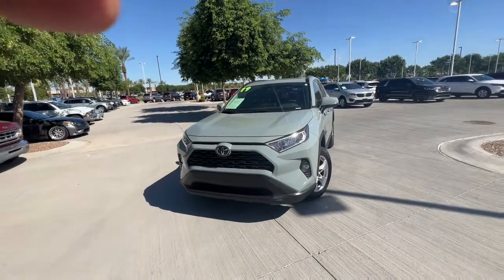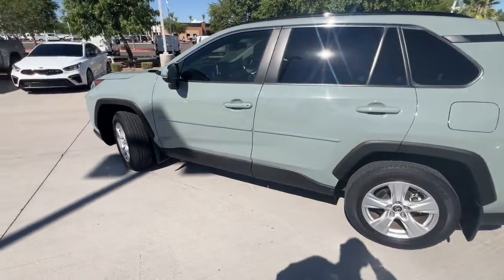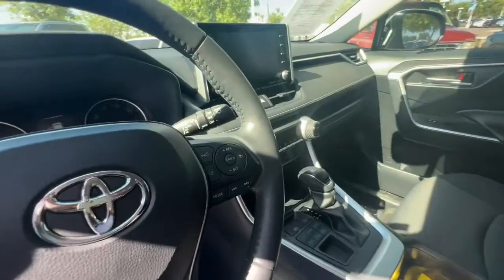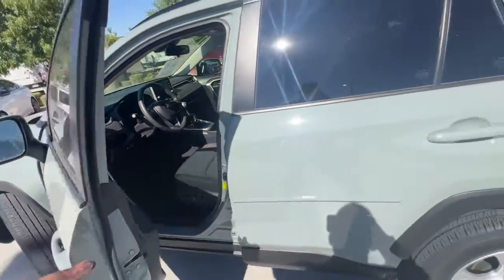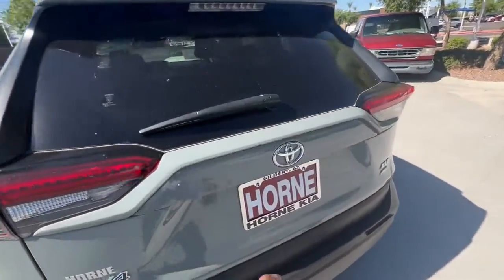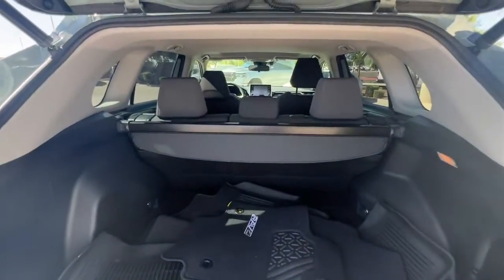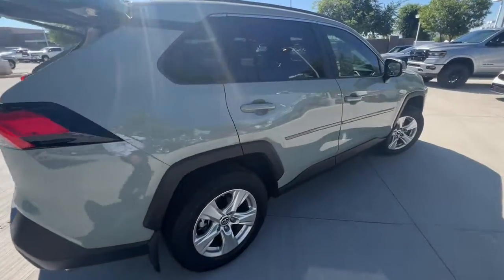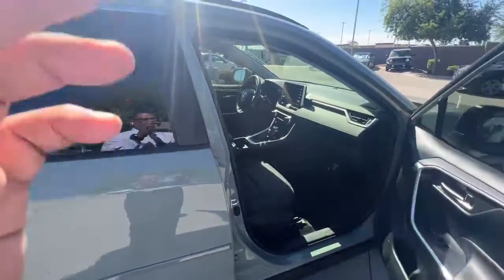2019 Toyota RAV4 Gilbert, Chandler, Mesa, Queen Creek, San Tan, AZ K7418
Green Used 2019 Toyota RAV4 available in Gilbert, Arizona at Horne Kia. Servicing the Chandler, Mesa, Queen Creek, San Tan, AZ area.

Horne Kia
1465 E Motorplex Loop